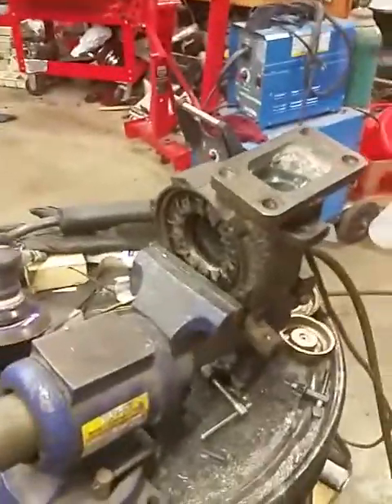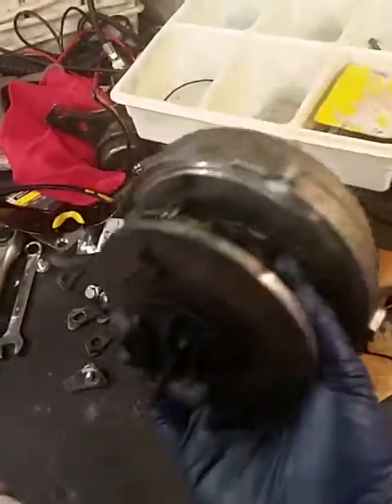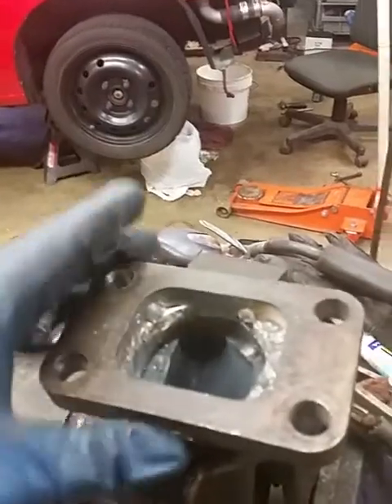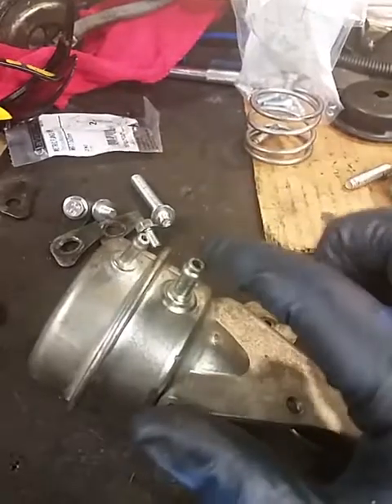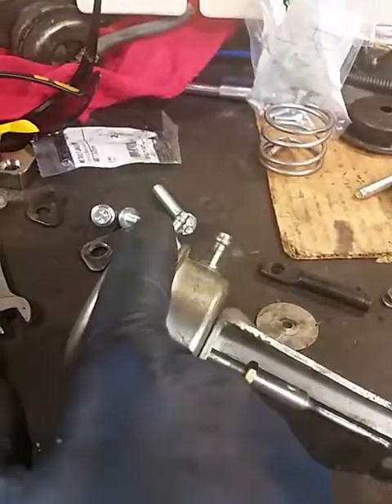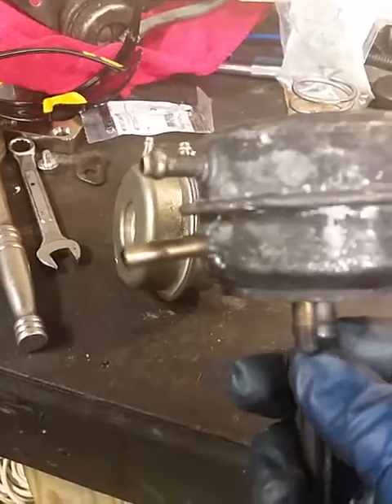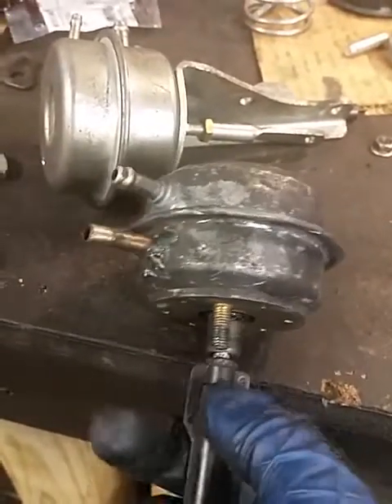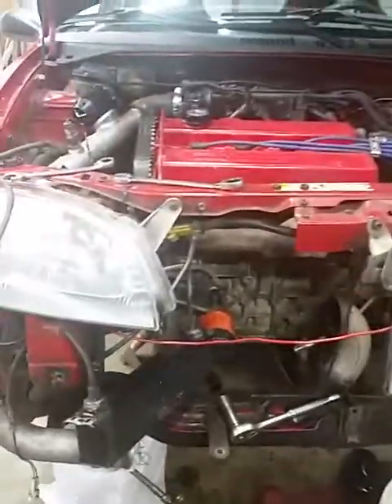Suzuki GTi variable turbo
I changed the turbo from a TD04-13T to the Garrett GT2256V variable nozzle turbo.